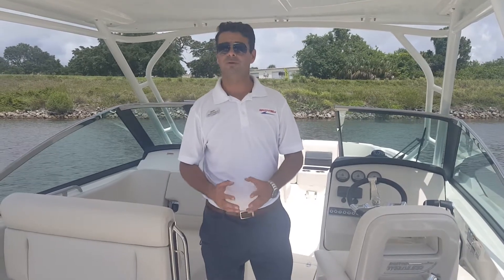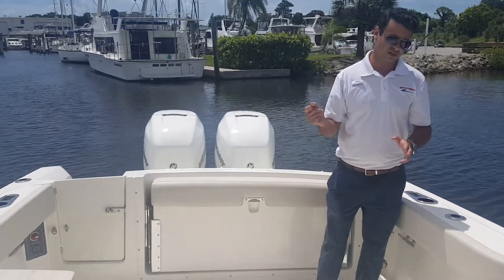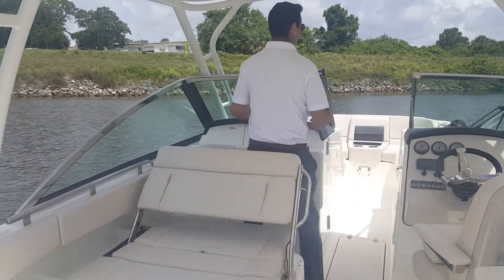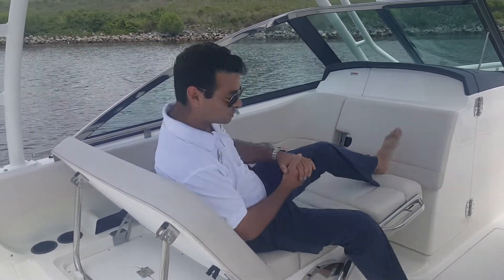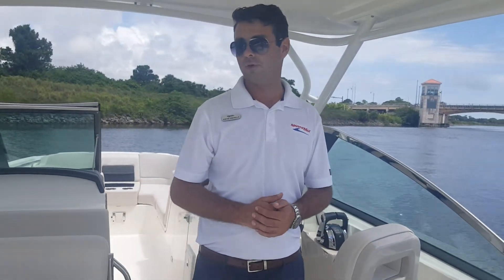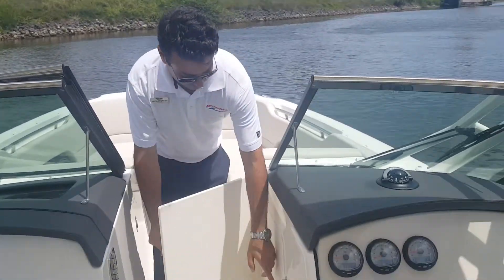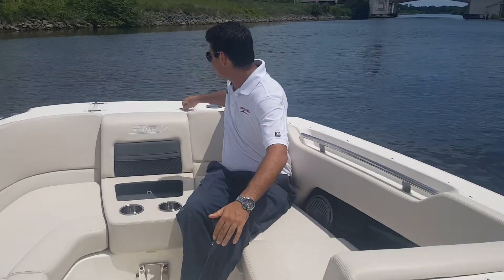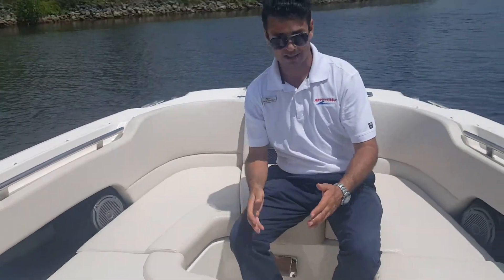2016 Boston Whaler 270 Vantage For Sale at MarineMax Venice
Never compromise, and never settle for less. Beyond providing an incredibly smooth, predictable handling and unmatched ride quality, the Boston Whaler 270 Vantage is equipped for every activity you and your crew can dream up. Eager for offshore fishing? This dual console boat has you covered, with standard gunnel-mounted stainless steel rod holders and optional raw-water washdown, plus an optional fishing package featuring a 19-gallon lighted livewell, toe rails and stainless steel transom-mounted rod holders.